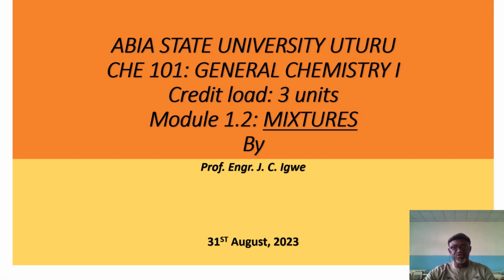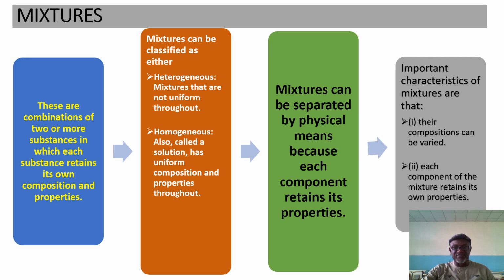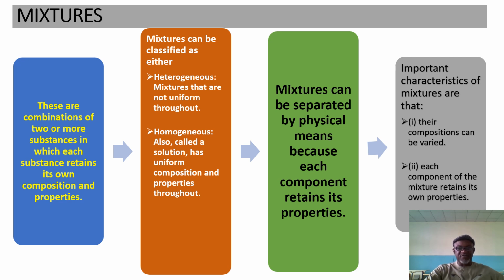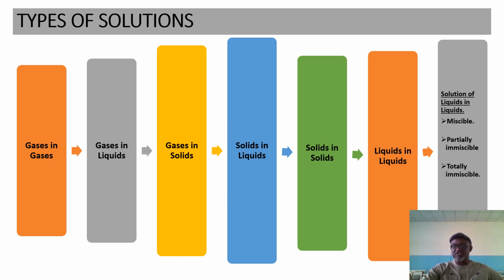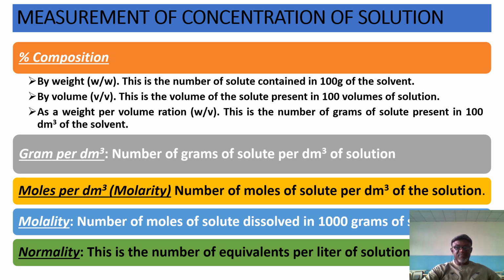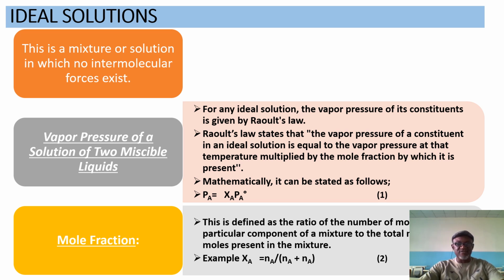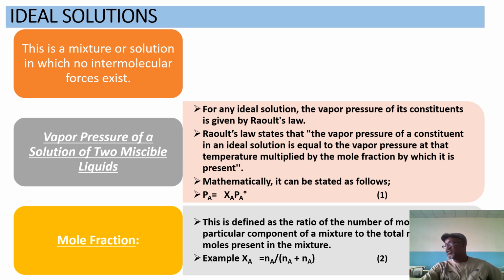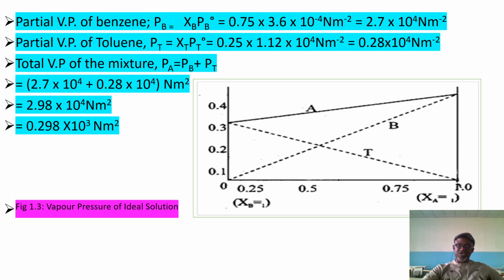CHE 101 Module 1 2 Mixtures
A video class on mixtures and solutions. Measurement of concentrations of solutions and ideal solutions are also covered.